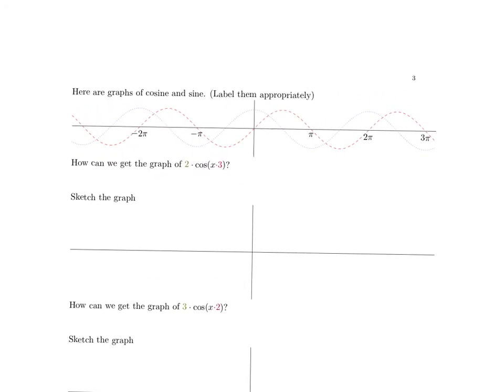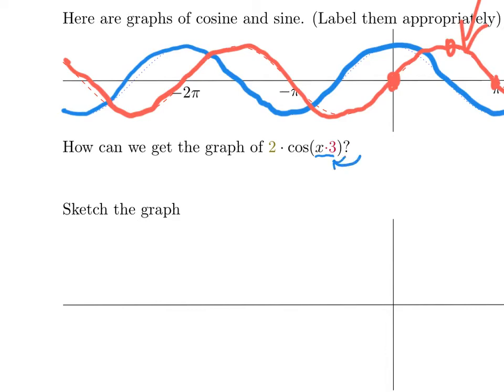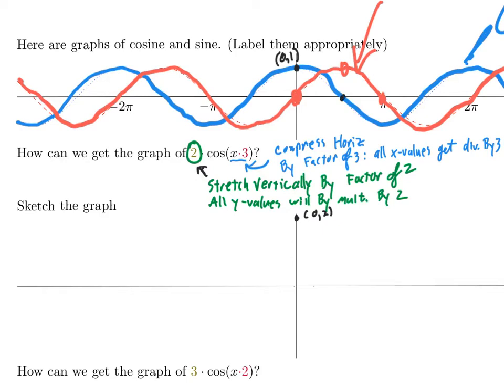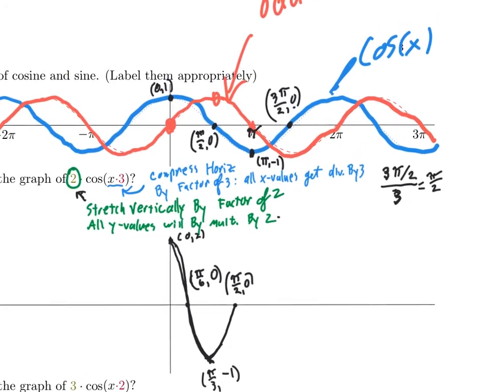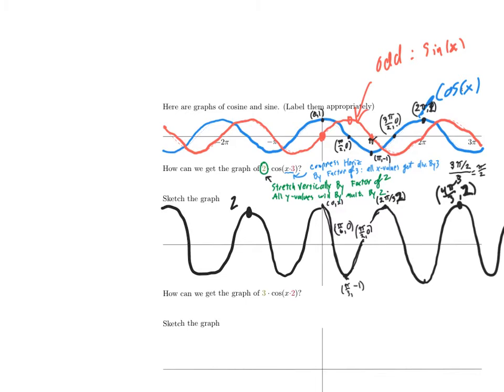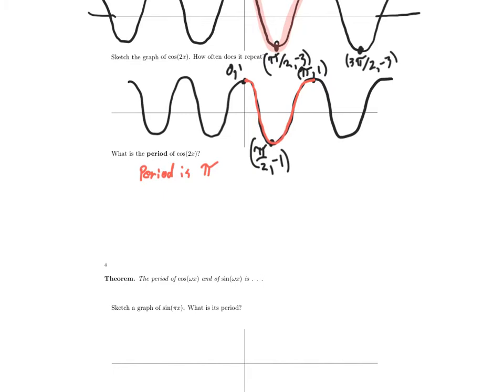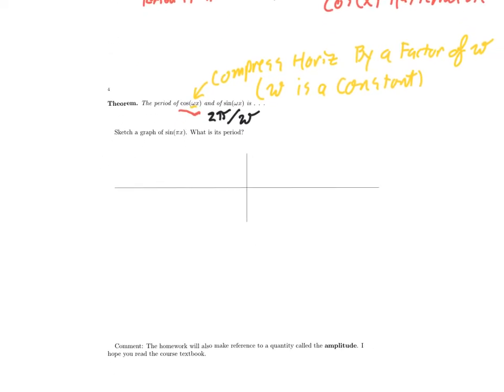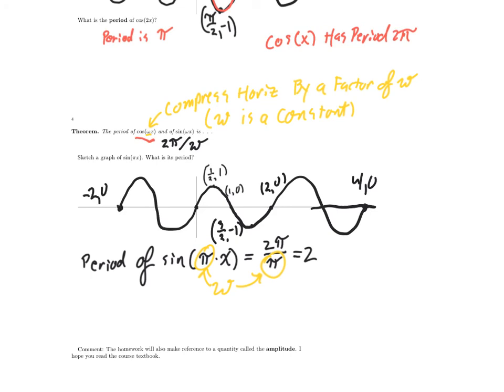Graph of sin cos 3